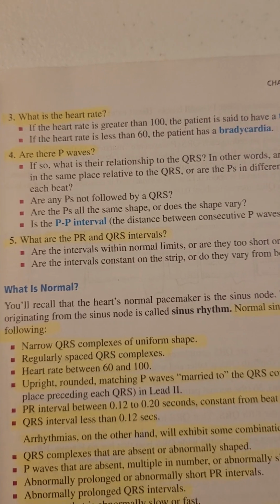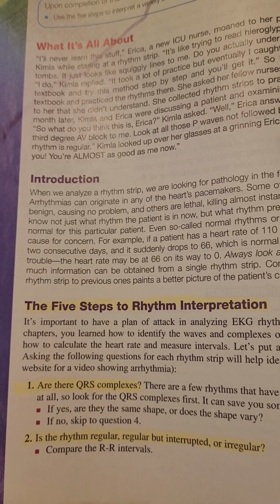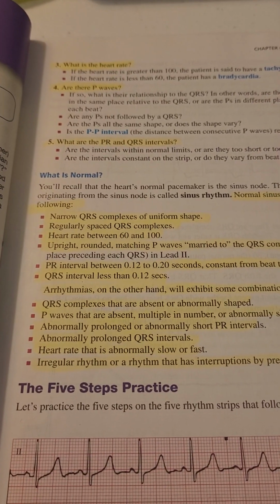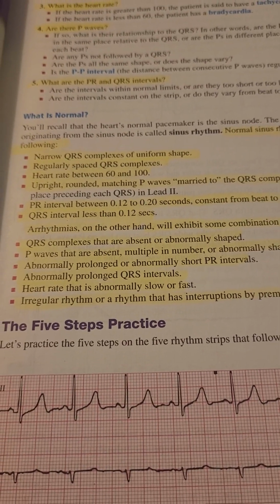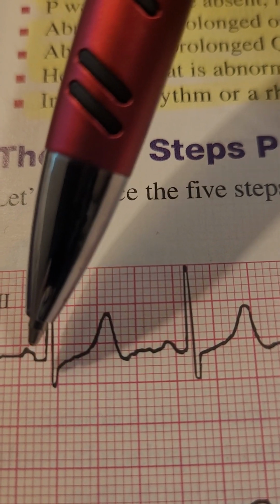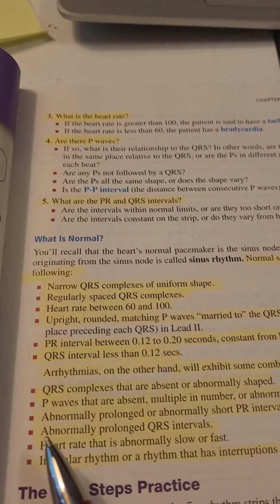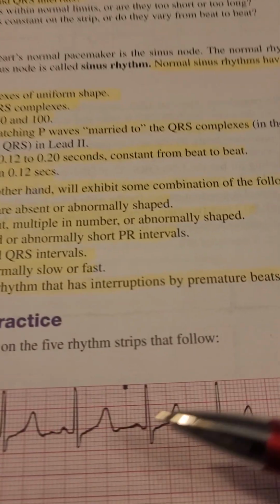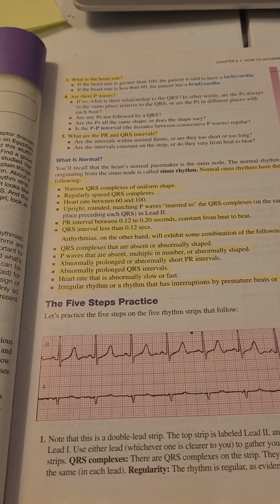Cha: 6 (4/26/24)